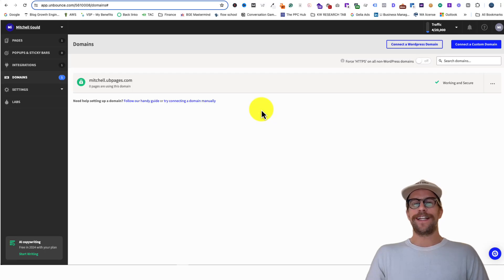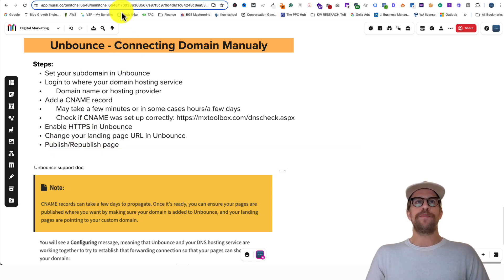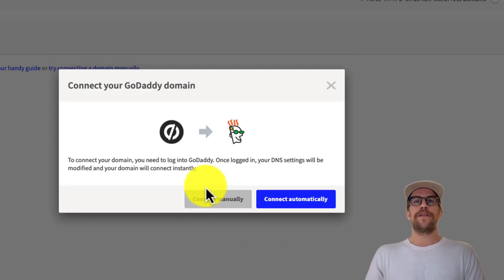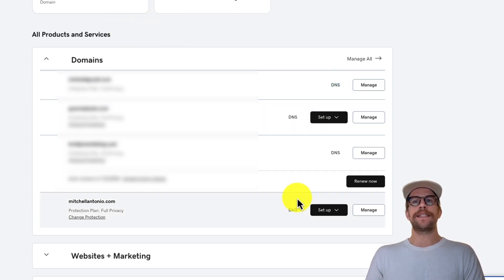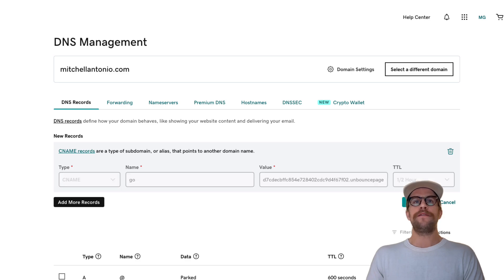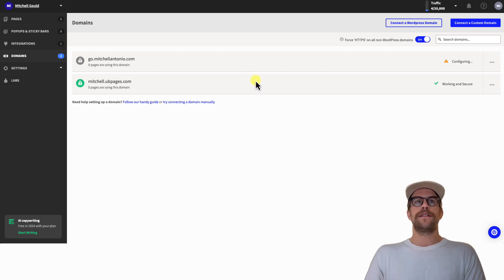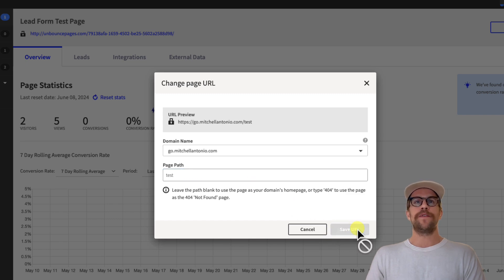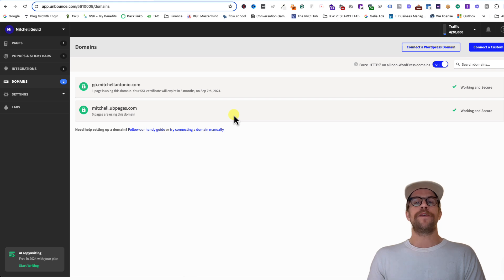Setting Up Your Custom Domain Manually on Unbounce (CNAME setup)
In this video, I show you how to manually connect your domain to Unbounce by adding a new CNAME record to your domain following the below steps:

Steps:
-Set your subdomain in Unbounce
-Login to where your domain hosting service
      Domain name or hosting provider
-Add a CNAME record
      May take a few minutes or in some cases, hours/a few days
-Enable HTTPS in Unbounce (if you don't have it enabled o
-Change your landing page URL in Unbounce
-Publish/Republish page

Check if CNAME was set up correctly while waiting for Unbounce to configure

00:00 Introduction
00:18 Overview of the steps
00:54 Connecting your domain manually in Unbounce
02:16 Adding CNAME record in your DNS settings
04:03 Enabling HTTPS in Unbounce
04:10 Verifying your CNAME record
04:45 Updating your page URL in Unbounce
05:25 How long does it takes to configure in Unbounce
06:06 Conclusion